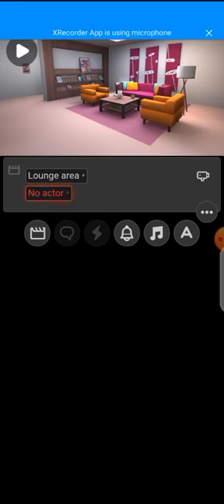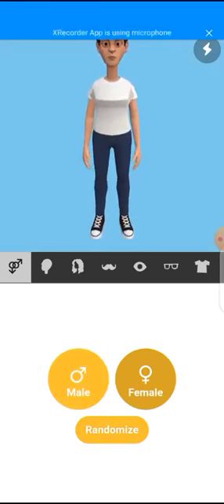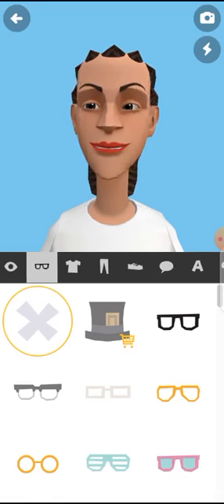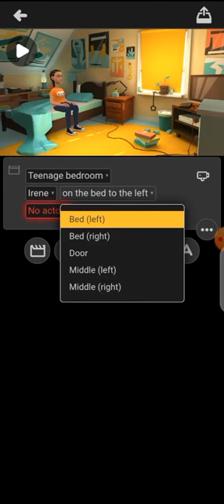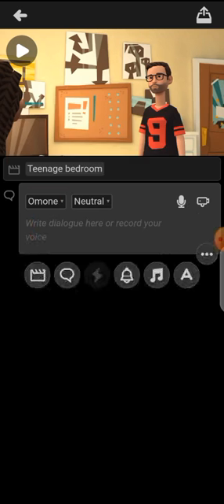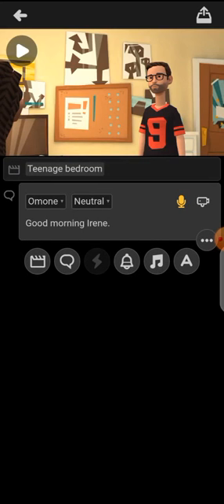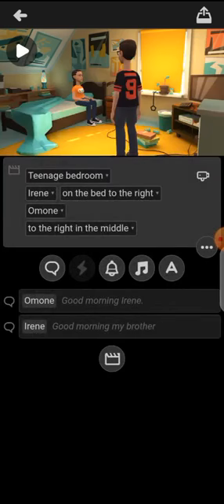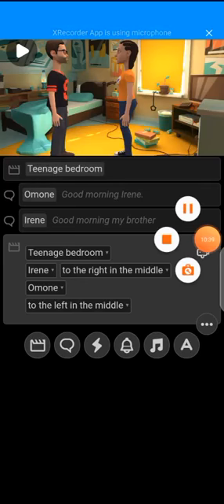How to Make Animation Videos with Plotagon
Learn how to make use of the plotagon app to produce 3d animation videos